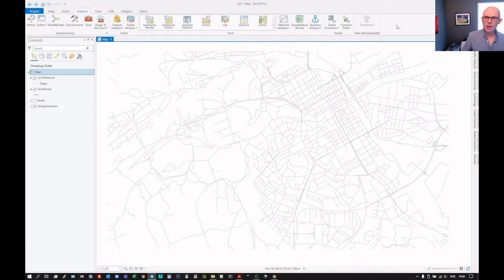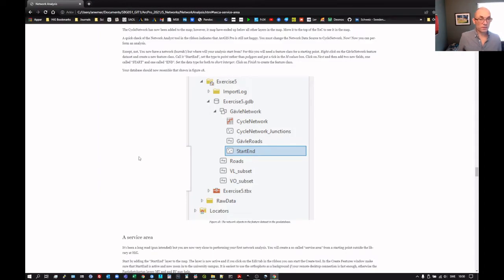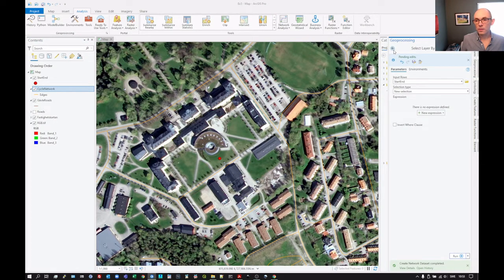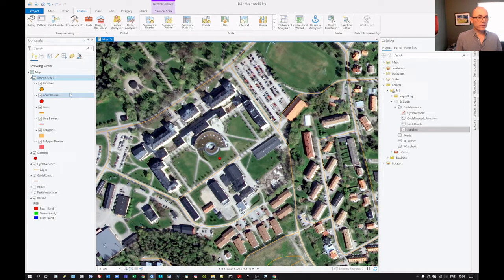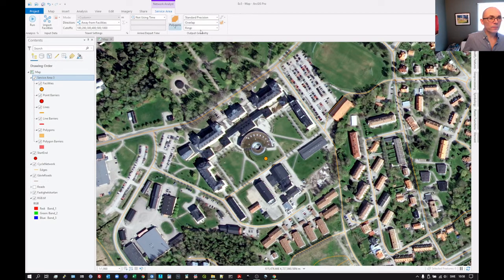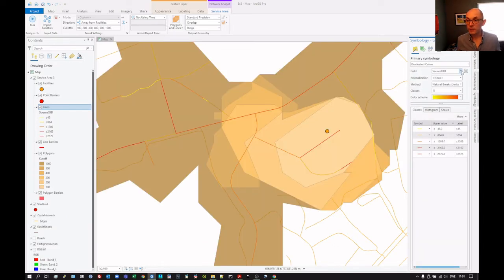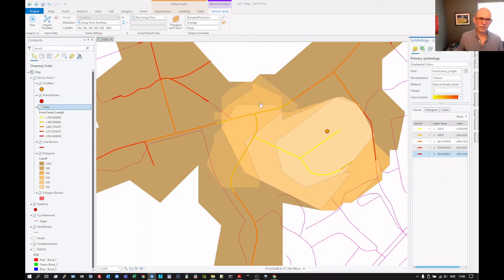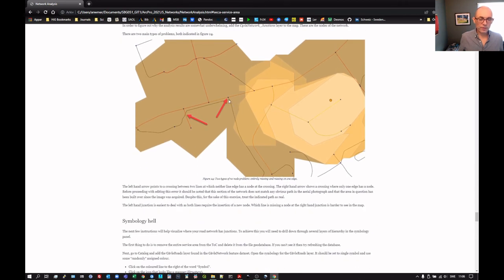SBG051 Exercise 5 - part 5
A first analysis of Service Area, illustrating errors in the network